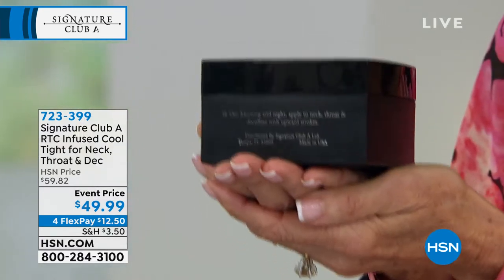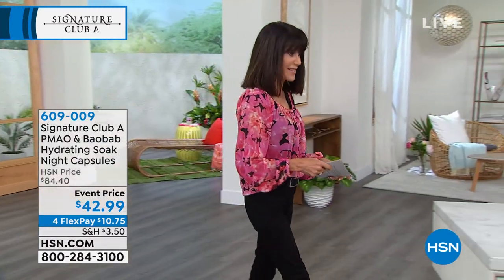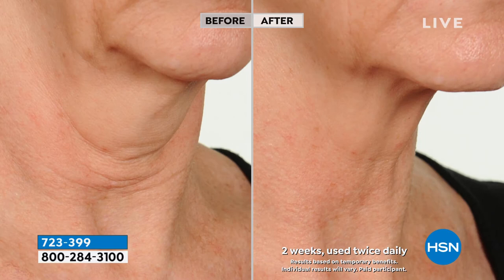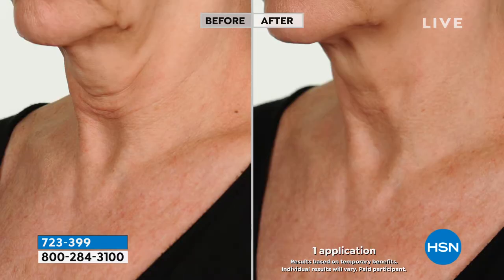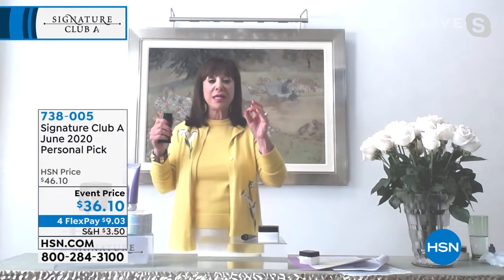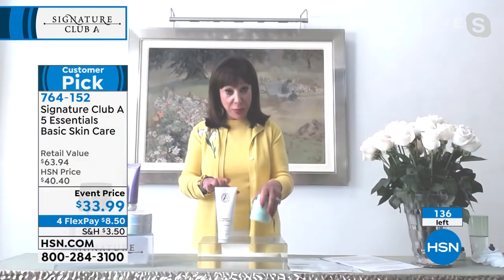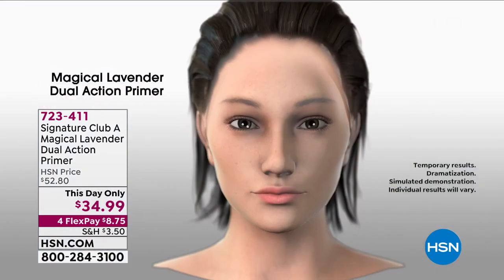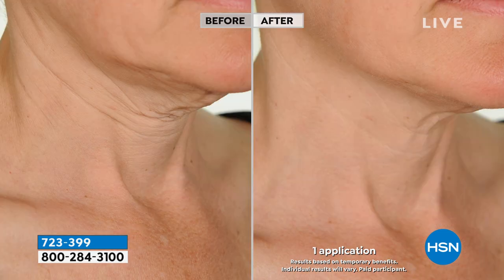HSN | Signature Club A By Adrienne Beauty 08.05.2021 - 11 AM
Be radiant with a skincare line that treats skin imperfections for a flawless, youthful appearance.